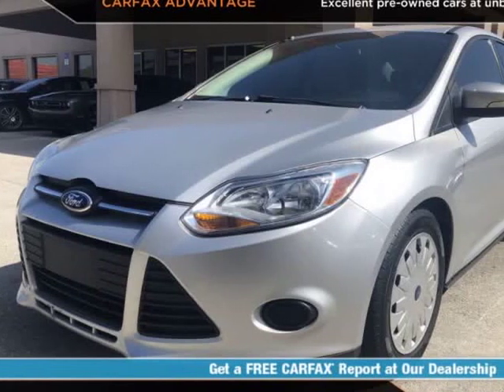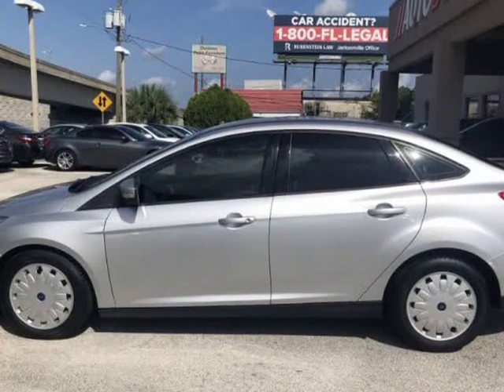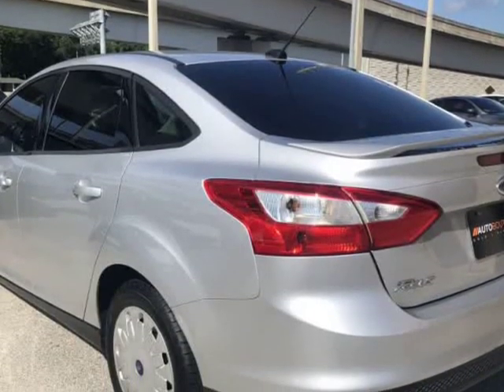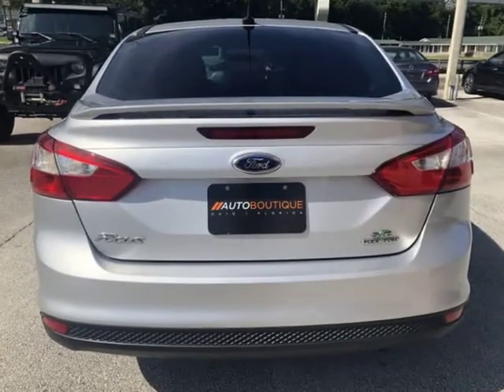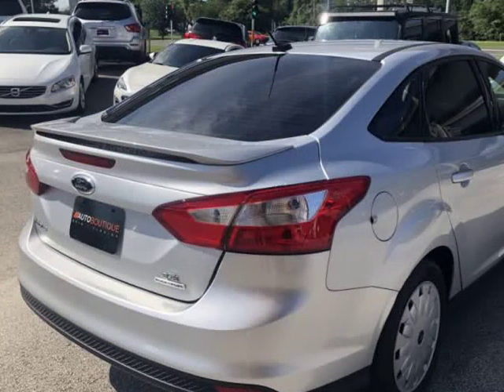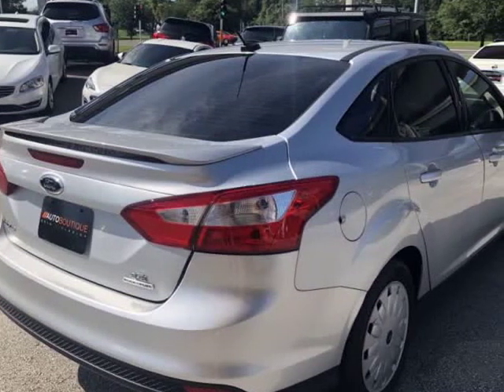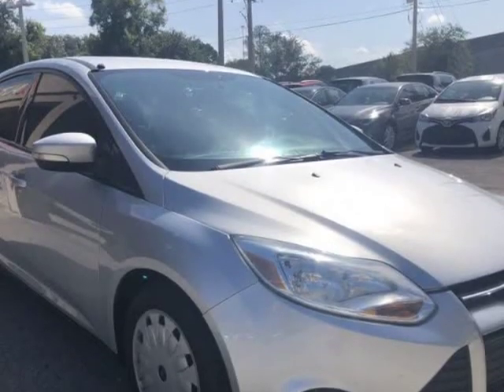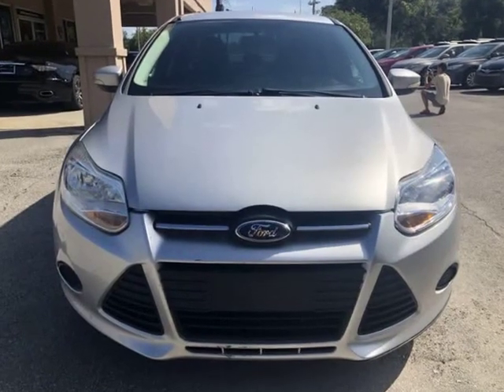2013 FORD FOCUS SE SE (jacksonville, Florida)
auto boutique
8849 arlington expy
jacksonville